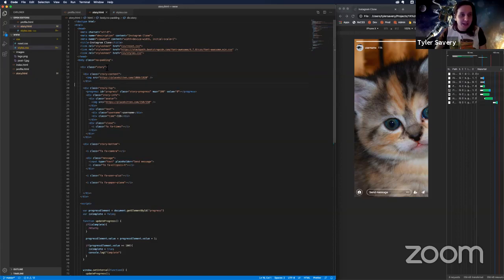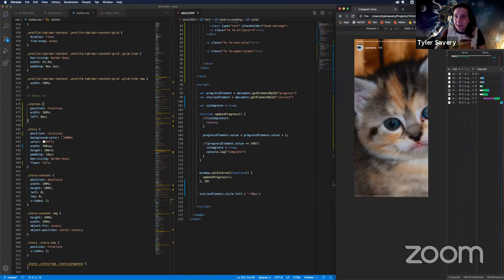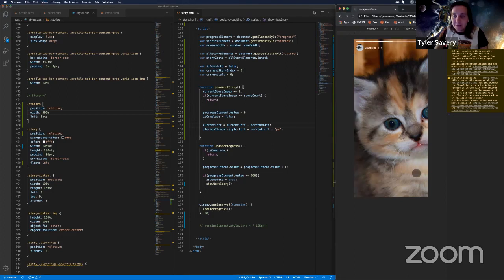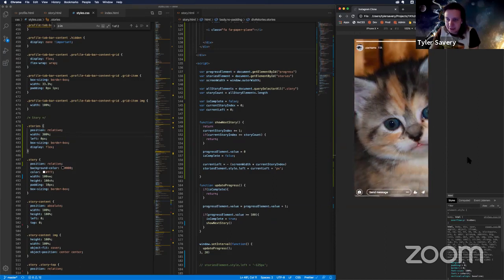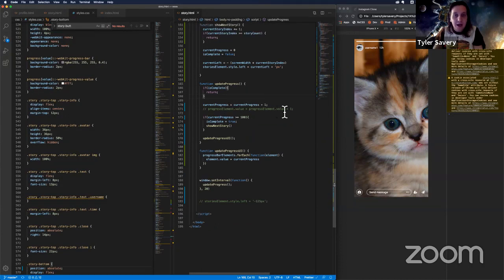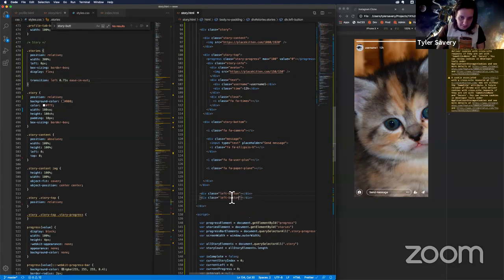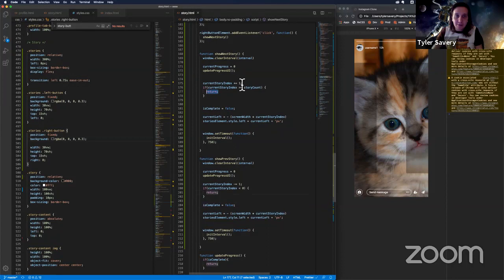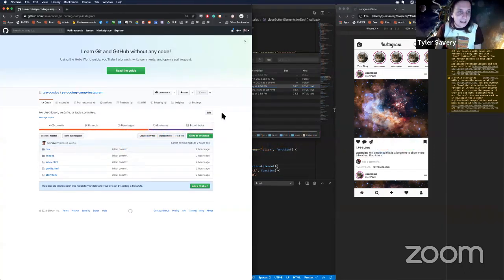YA Coding Camp: Instagram Clone Final Class